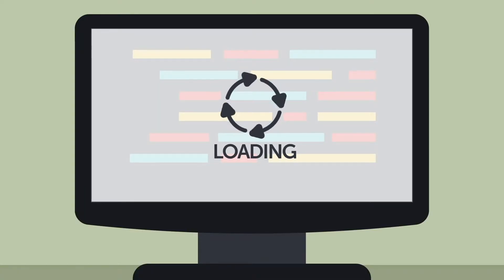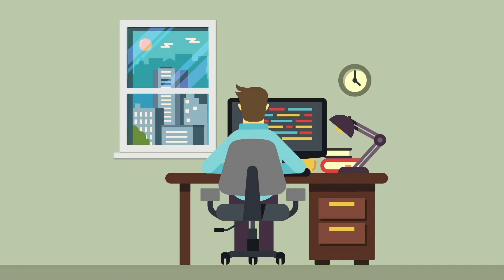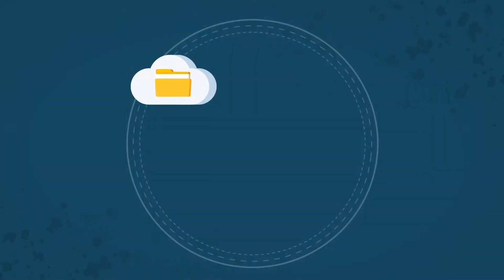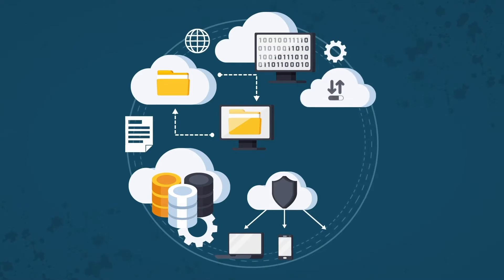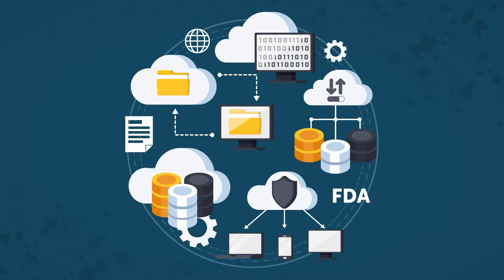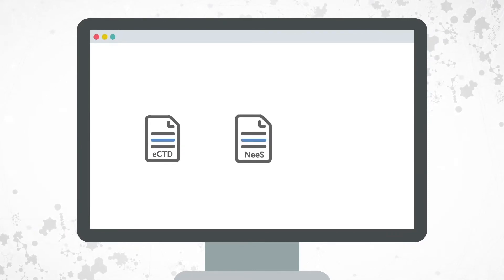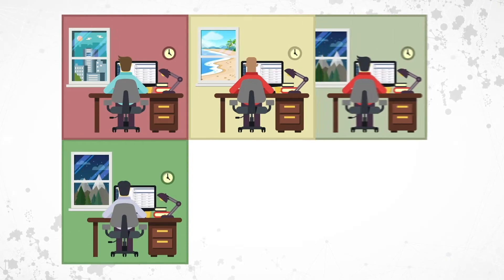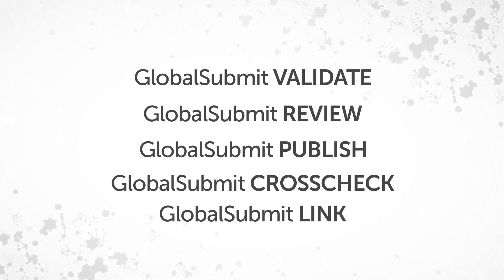GlobalSubmit WebReview eCTD viewing software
Reviewers are often tasked with quickly approving eCTD submission content and fielding agency questions on the fly, which requires referencing in-stream as well as historical submissions. The trouble is, without the right eCTD viewing solutions in place, simple yet critical review tasks can cause delays, increasing your risk of rejection, costs, and user frustration.

Certara’s GlobalSubmit WebReview has been tested and validated with some of the largest eCTD submissions received by health authorities and provides an impressive experience regardless of size.